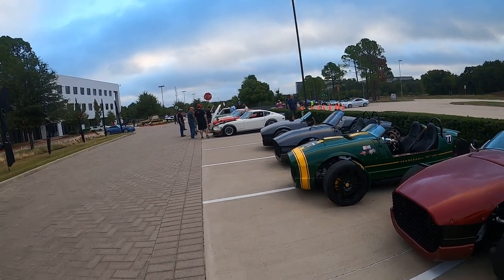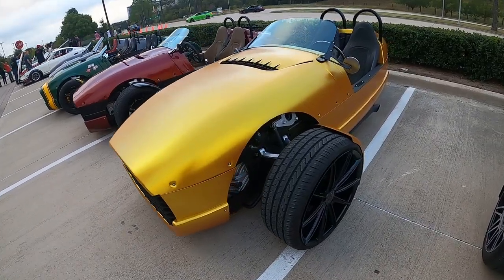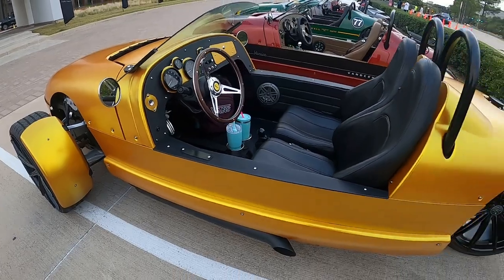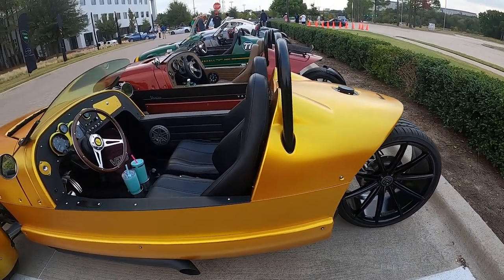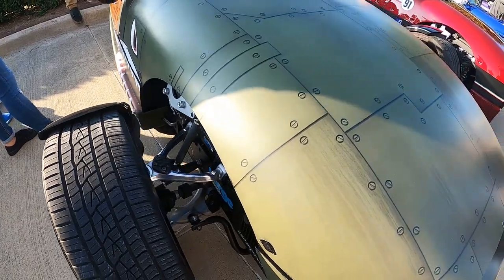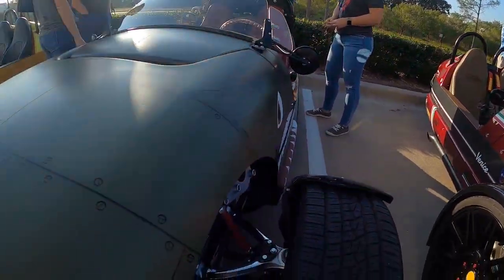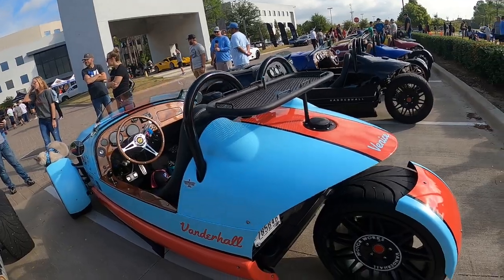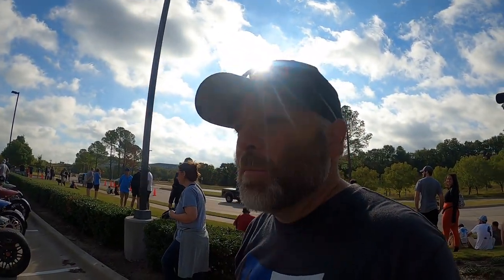Cats, Cars, and Coffee | Southlake, TX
Just another amazing day in Texas with supercars, cats, and track time.